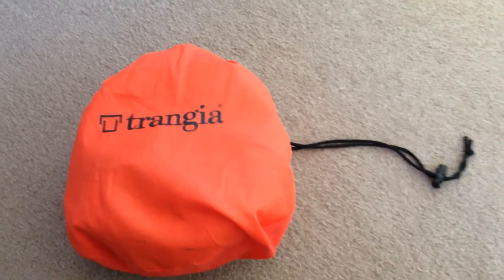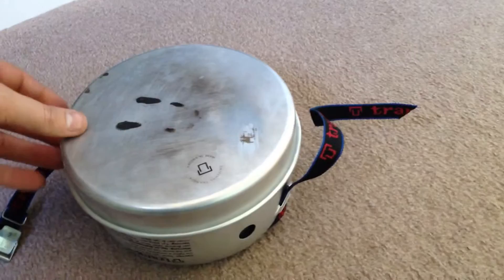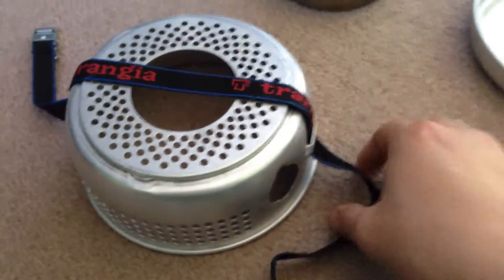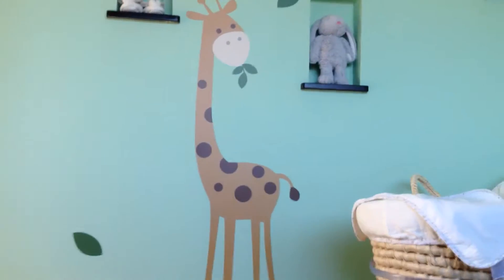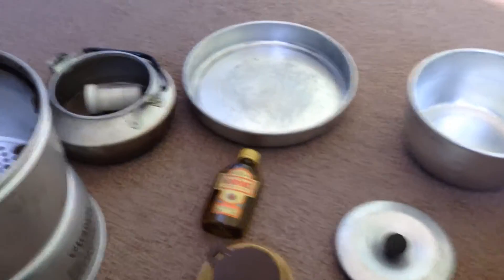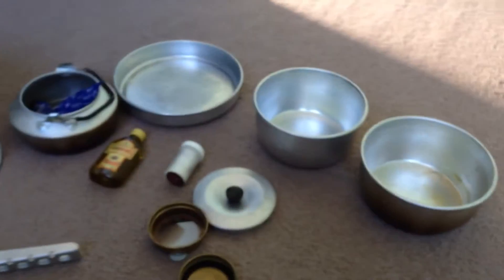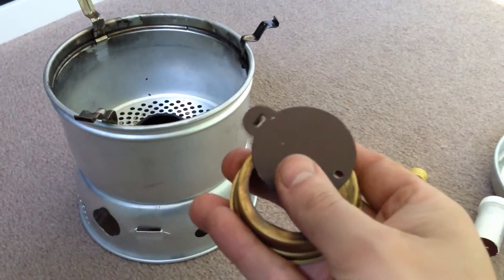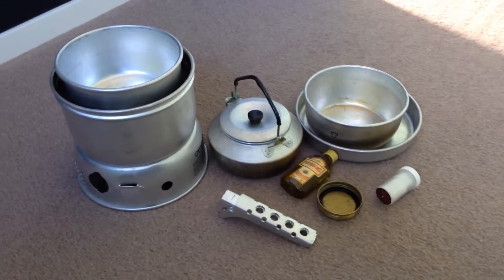VR to Forrest Prepper. My most used cook kit. Big congratulations on all the subs!